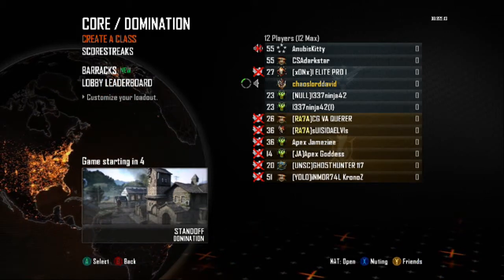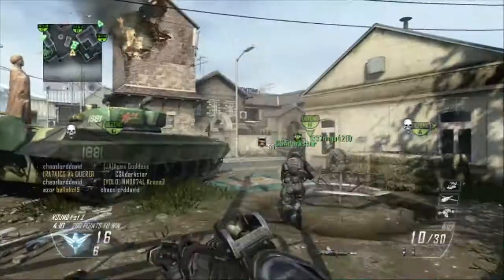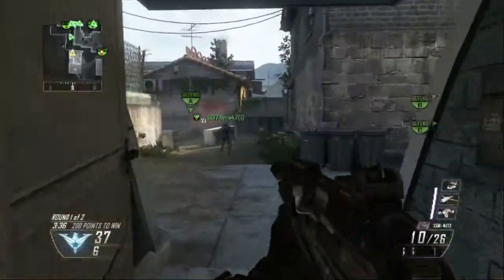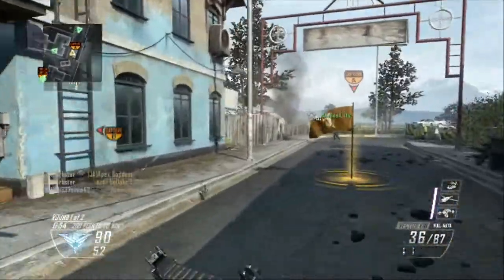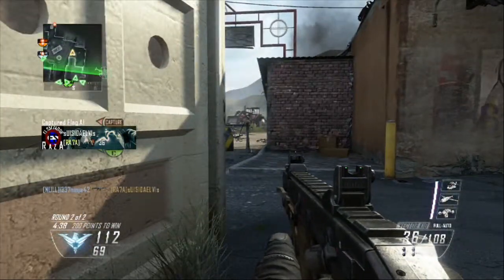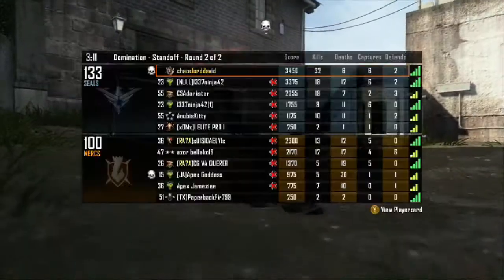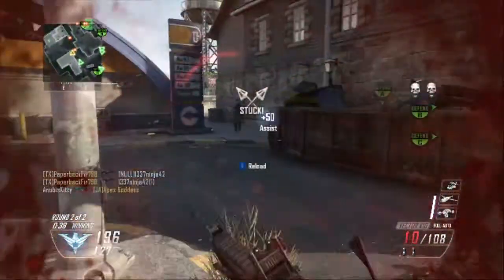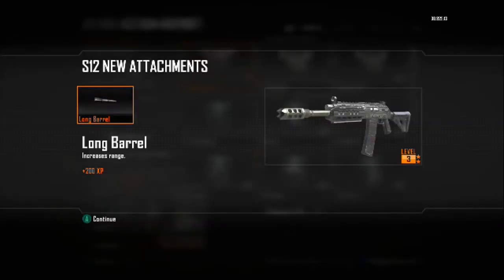Black Ops 2: Random Class Generator Games Ep. 1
Here's my first gameplay of using classes from the Random Class Generator!